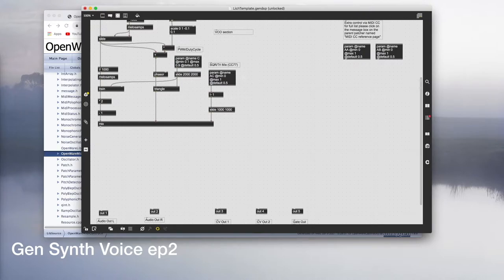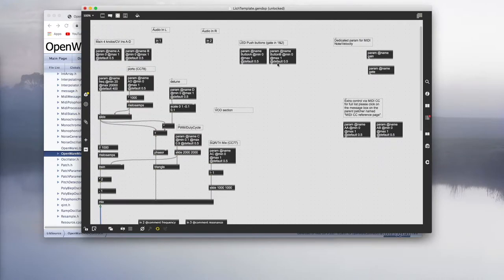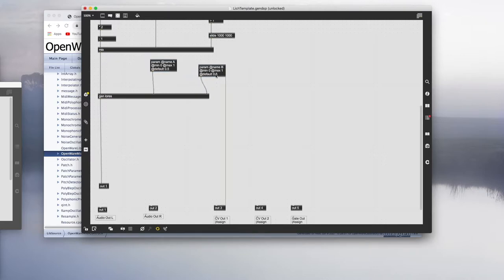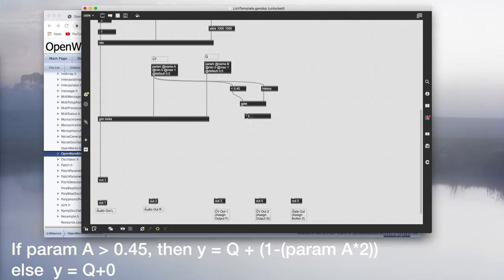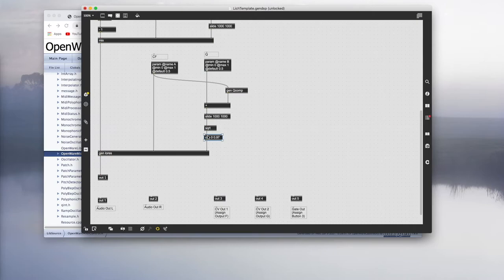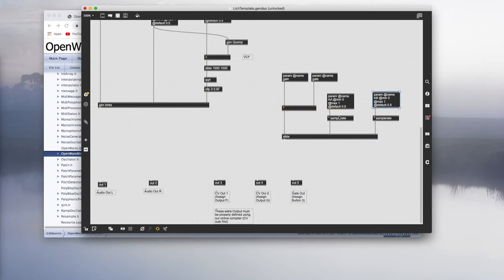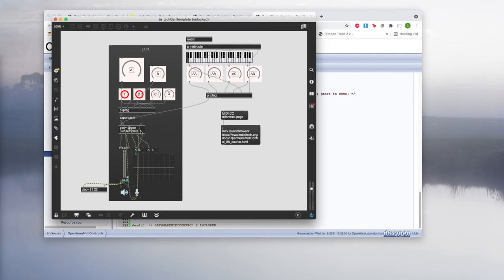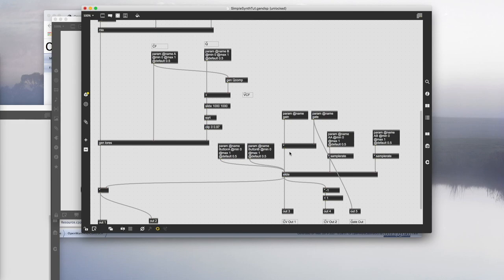OWL Max Tutorial 9: Gen Synth Voice EP2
This is the second part in a series of videos where Cherif Hashizume demonstrates how to build a complete MIDI monosynth in gen~ for the Lich Eurorack module.

The patch will comprise dual VCOs, VCF, VCA and envelope. In this epside, Cherif will show how to add a resonant VCF (voltage controlled filter) and a simple but effective AR (attack/release) envelope triggered by MIDI or directly by the hardware buttons.

Gen is an extension of the Max MSP patching environment from Cycling'74. Gen converts what you build visually into efficient compiled code. And thanks to the OWL platform, patches made with gen~ can be seamlessly compiled and loaded onto hardware, such as the Lich Eurorack module, or Witch desktop synthesizer.